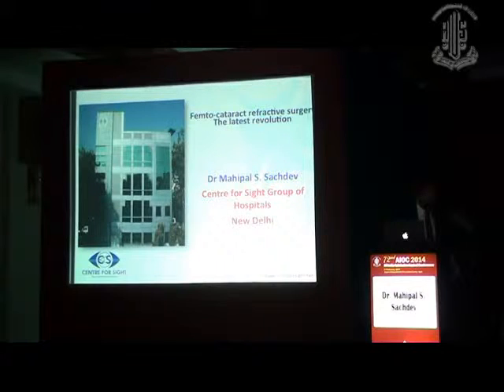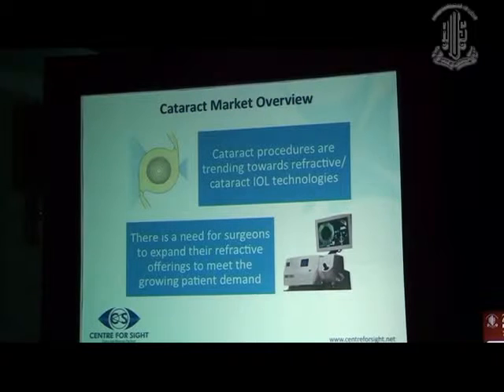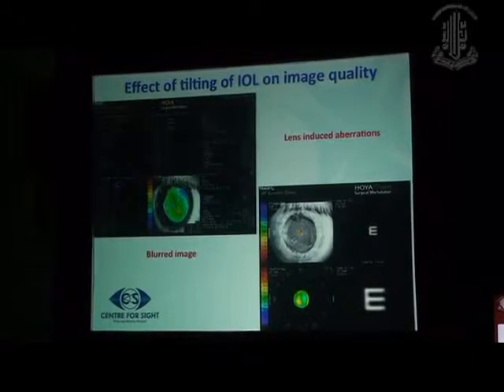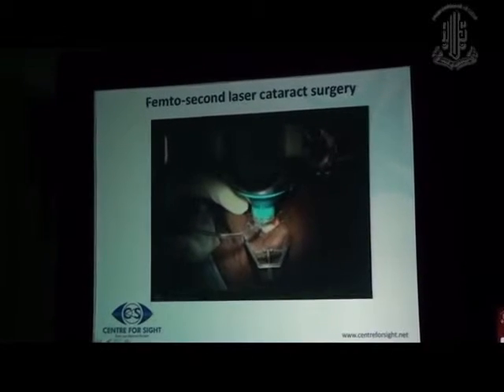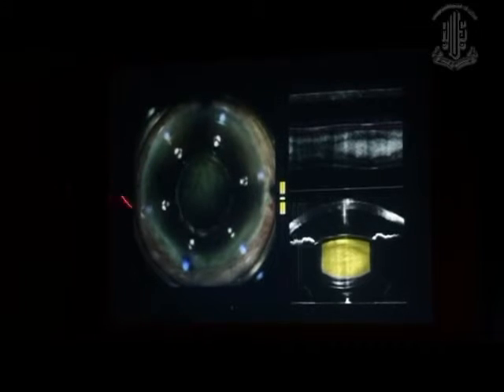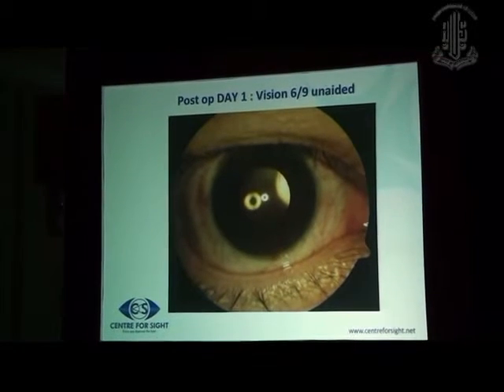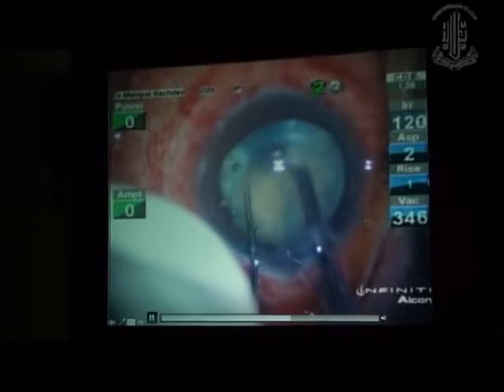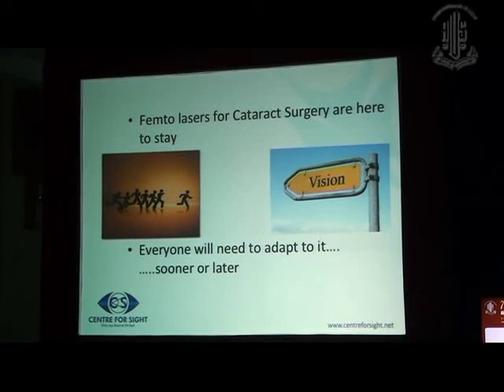mahipal s sachidev